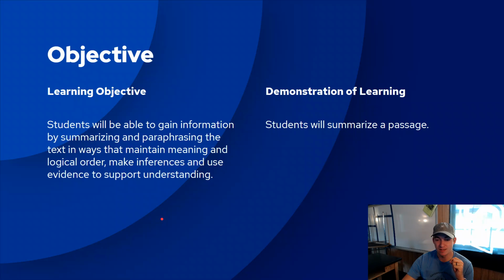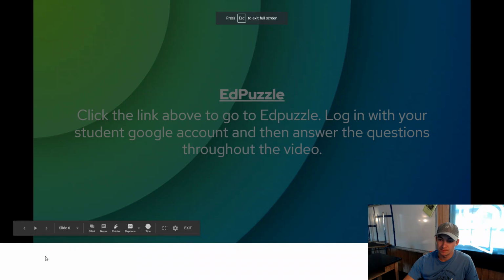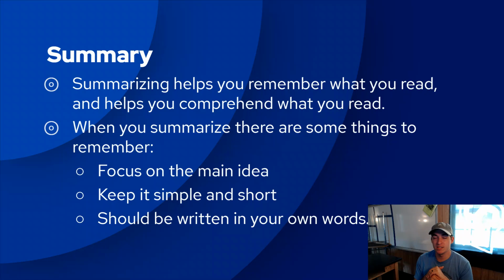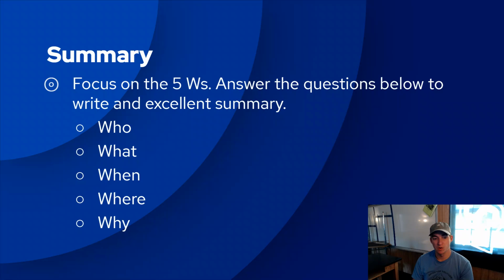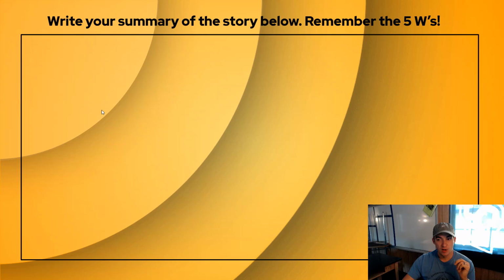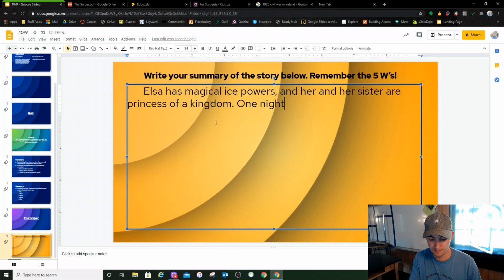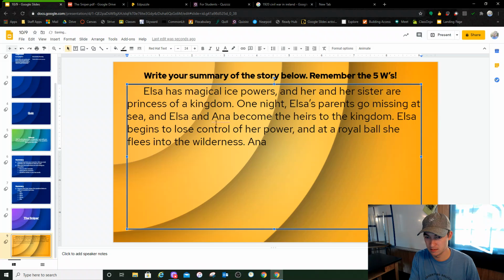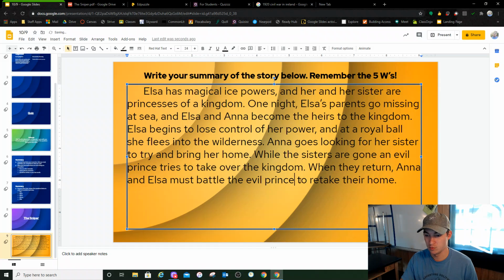Intersession Lesson- Summary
Here is the lesson over summary.